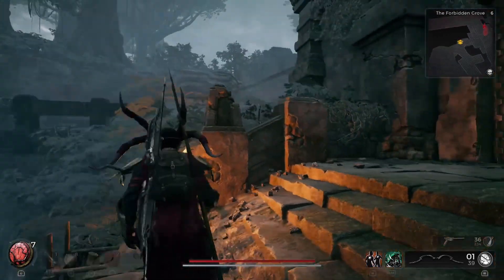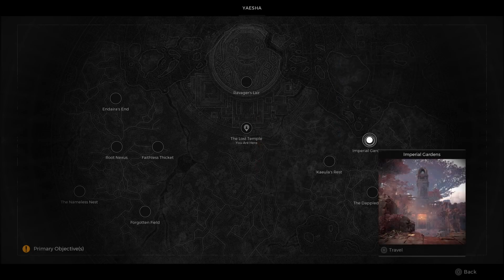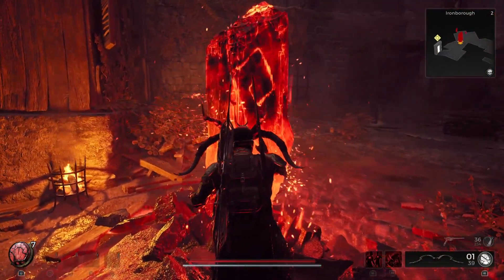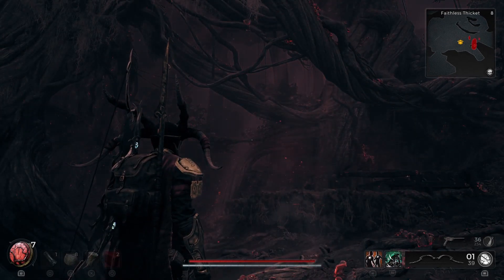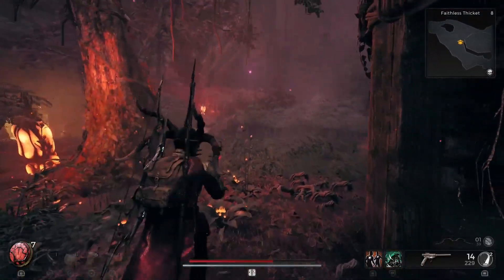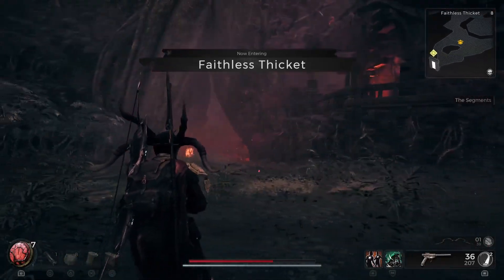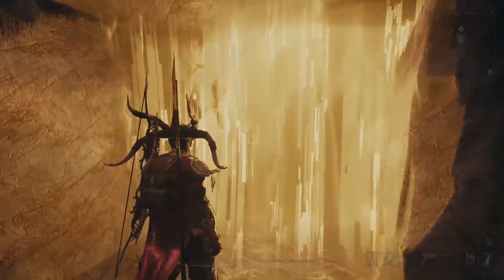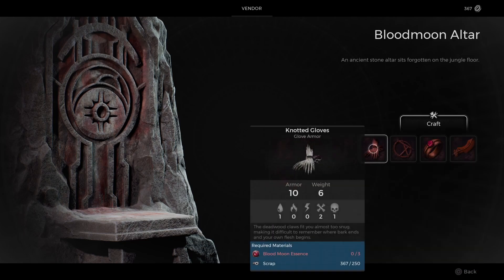Remnant 2 Best Bloodmoon Essence Farming Guide | Unlock Summoner Archetype Fast!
Find the conditions for a Blood Moon to happen and how to farm Root Wisps to get Bloodmoon Essence to unlock the Summoner Archetype fast. This guide explains everything you need to know.

Commentary: Octarine Dreams